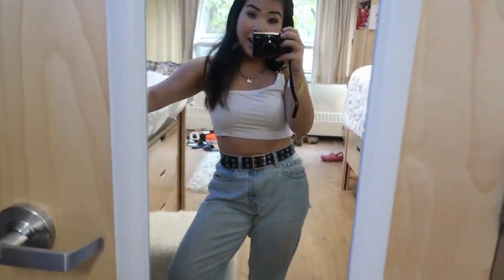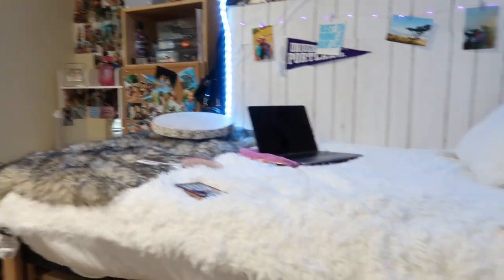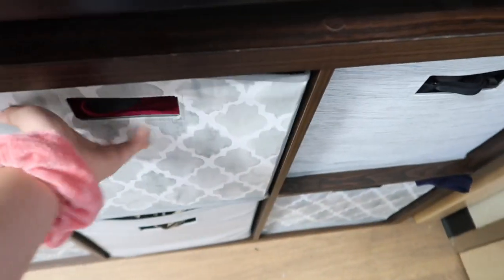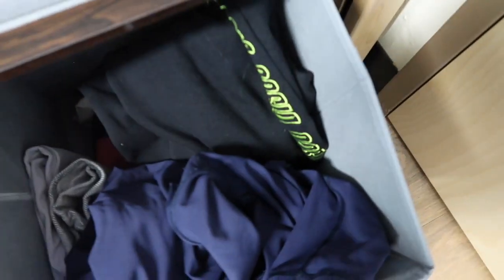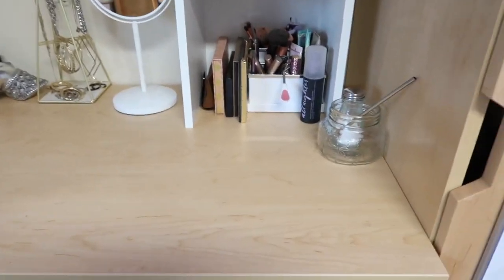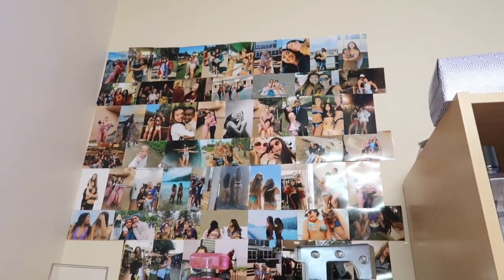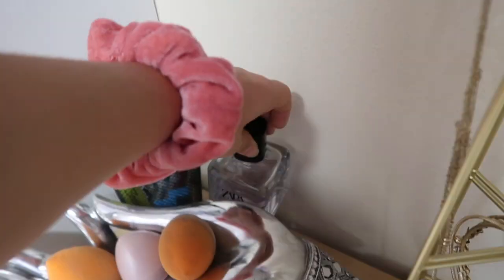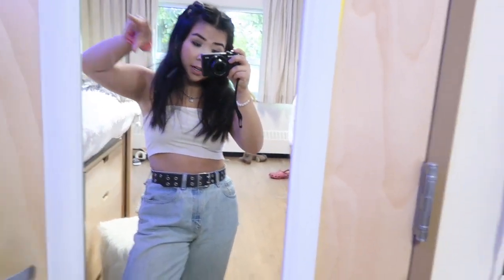College Freshman Room Tour!! (University of Portland)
ENJOY ALL MI AMIGAS